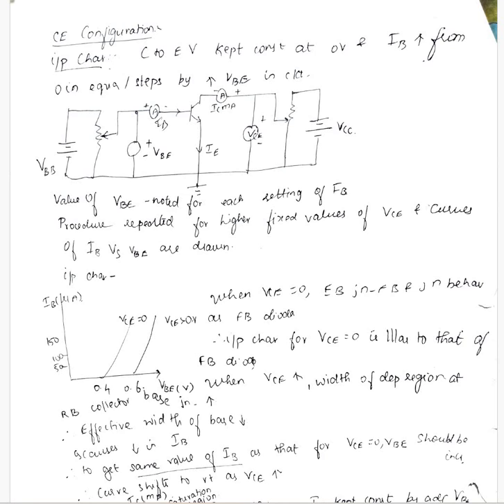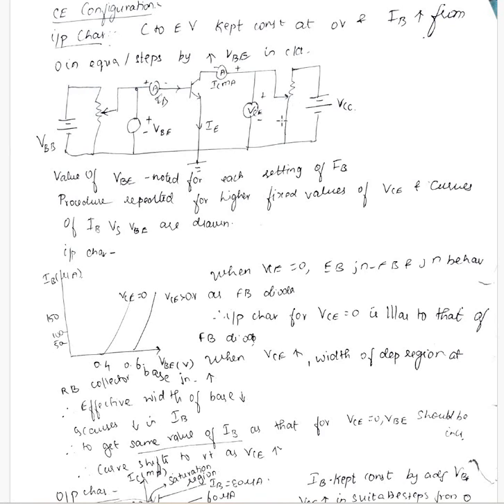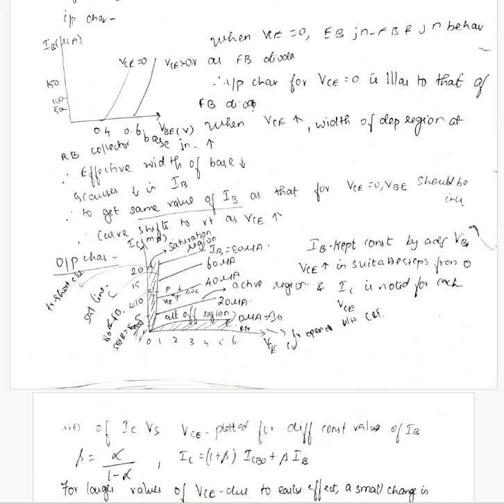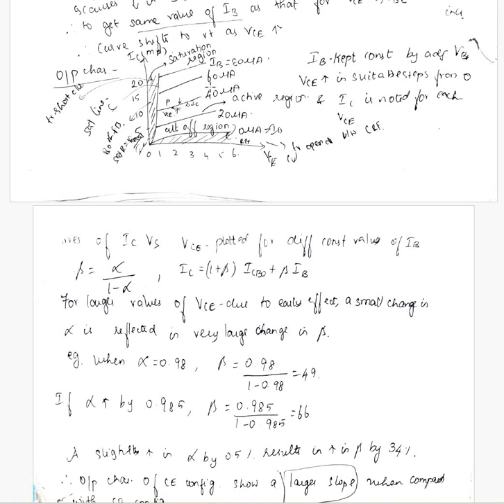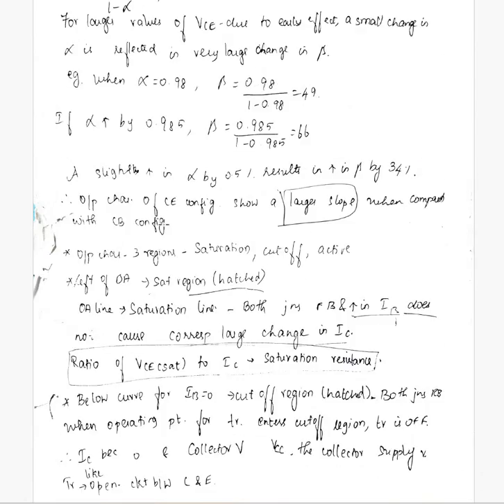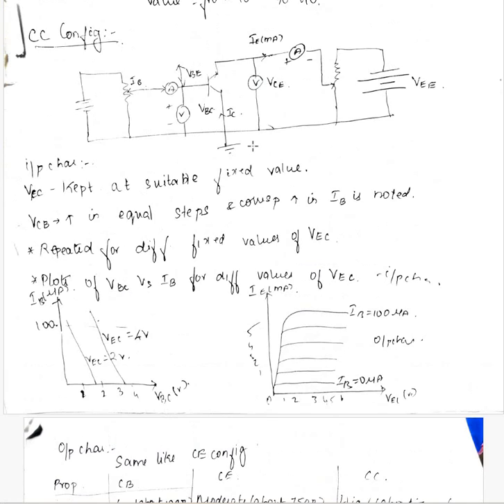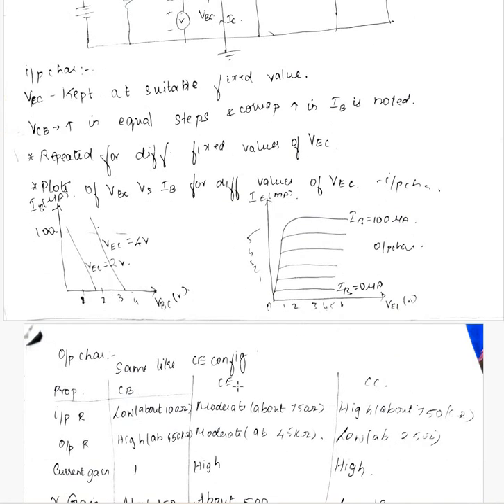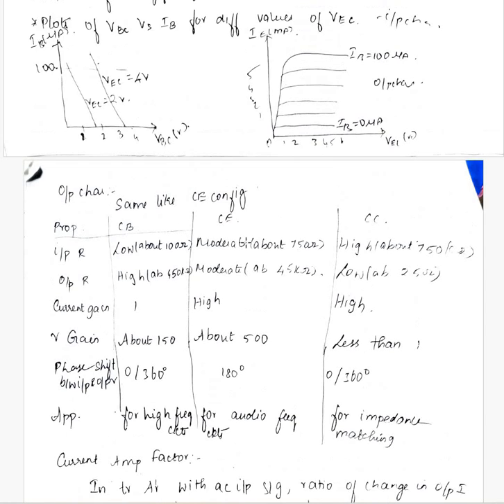Common Emitter, Common Collector Configuration